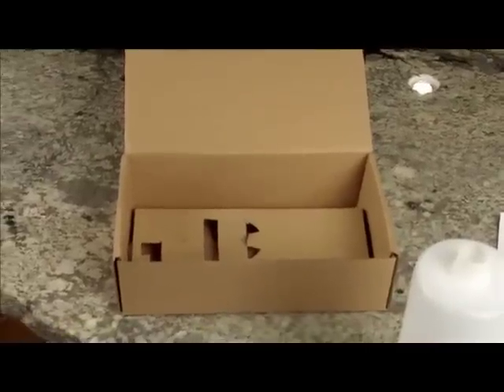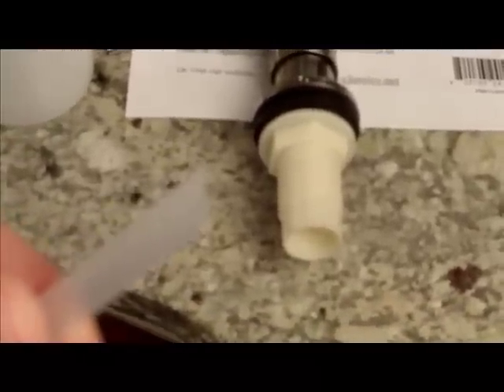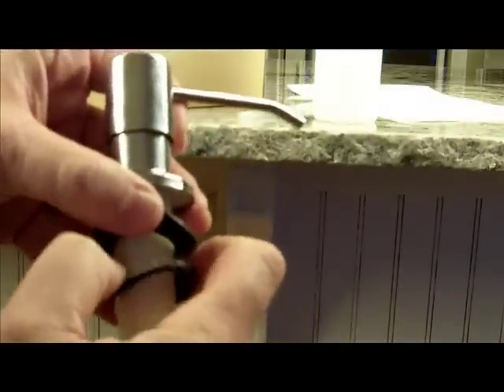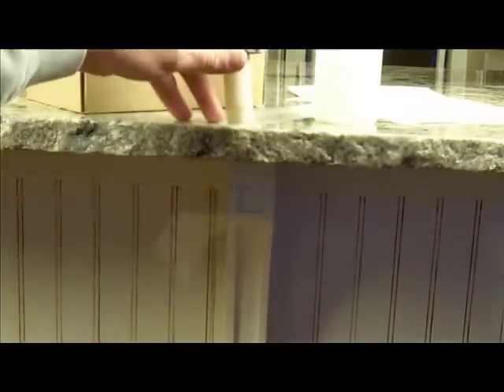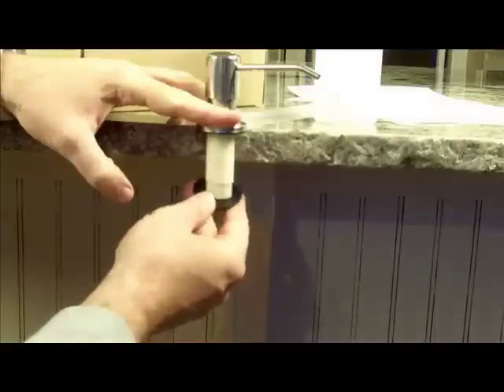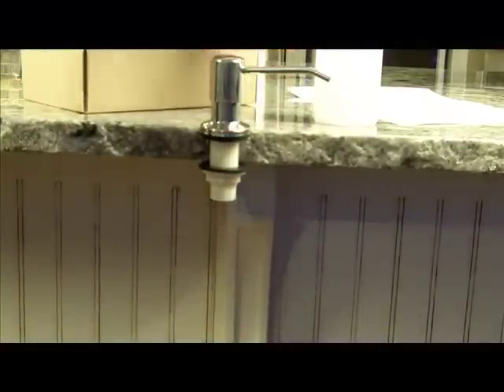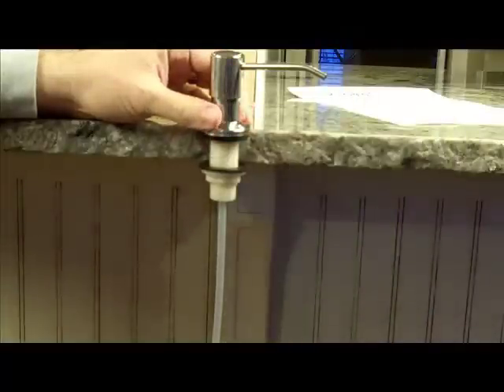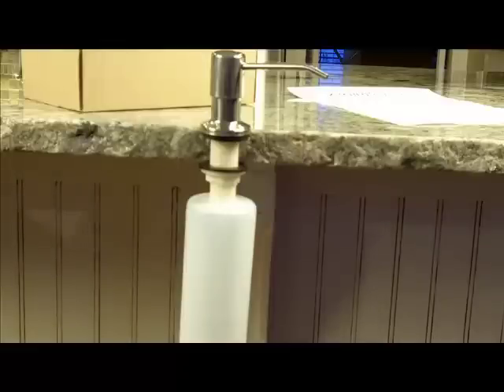Soap Dispenser Installation Video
| This video shows you how to install out stainless steel liquid soap (or lotion) dispenser.  The video is designed to be watched on your smart phone or tablet so you can watch the video at the sink where you are installing the dispenser.